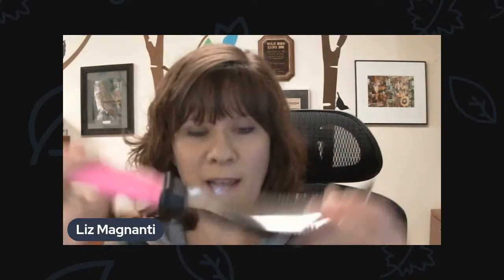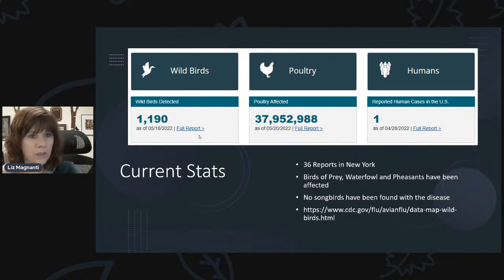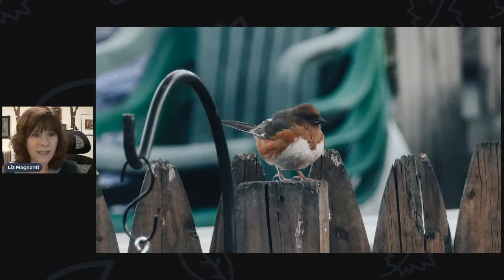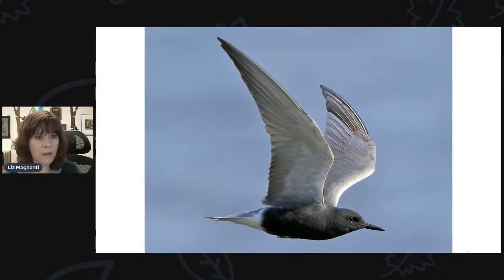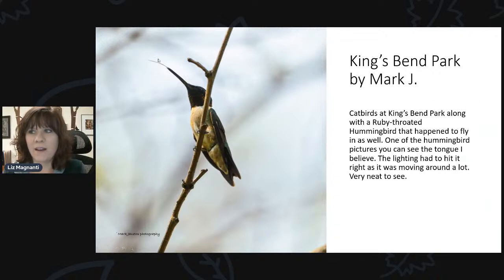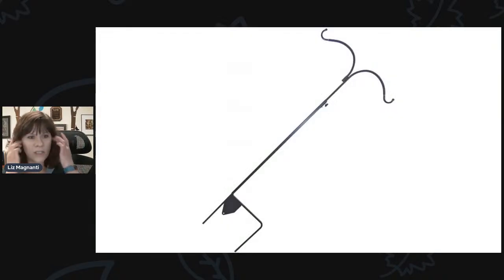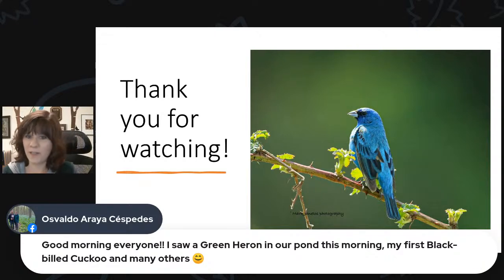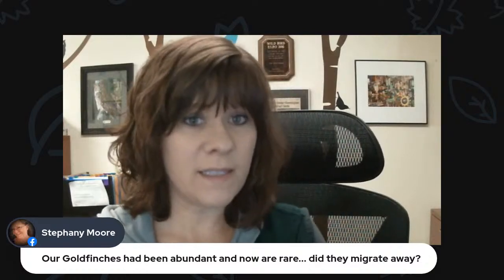Spring Migration & Backyard Feeder Setups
We are still in migration season!  Some people are just now seeing some of their usual spring visitors.  We will give you an update about what birds are in the area, share your photos, give an Avian Influenza update and give tips on how to improve your backyard feeding setup.